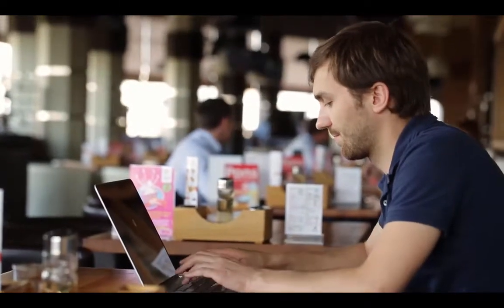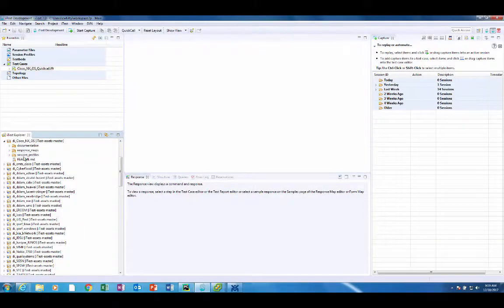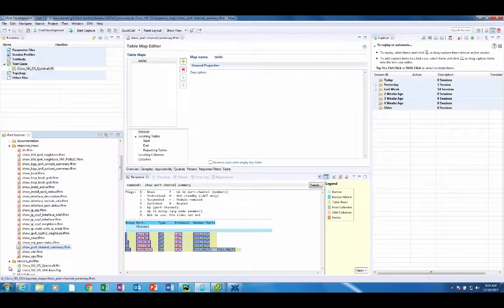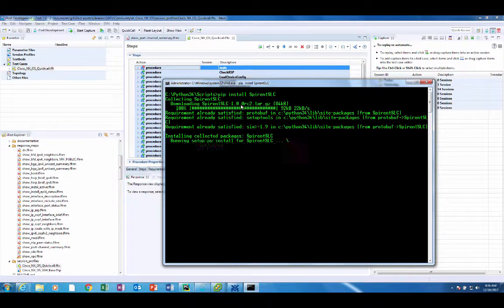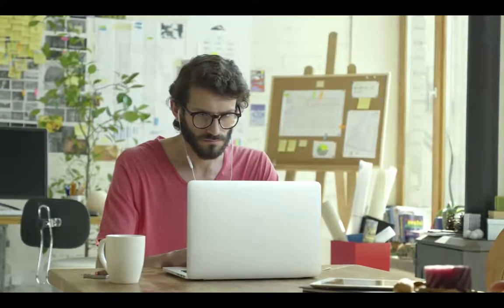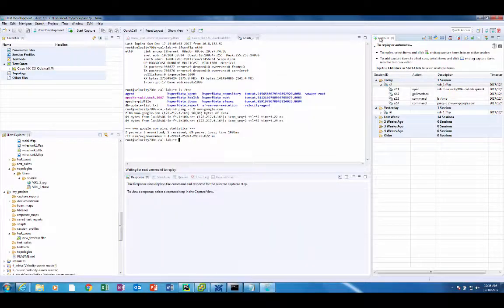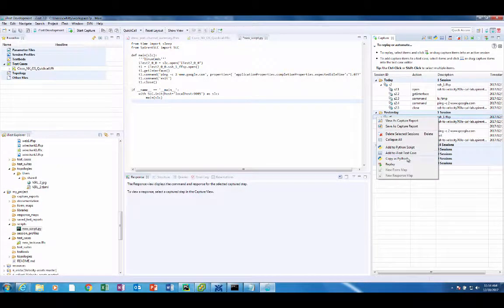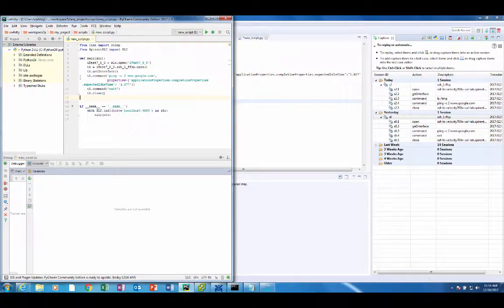Spirent iTest – Turbocharge Your Python Automation